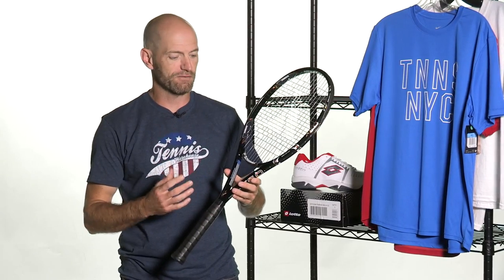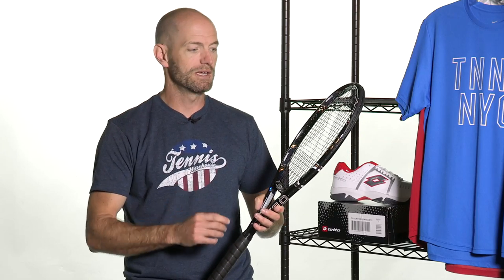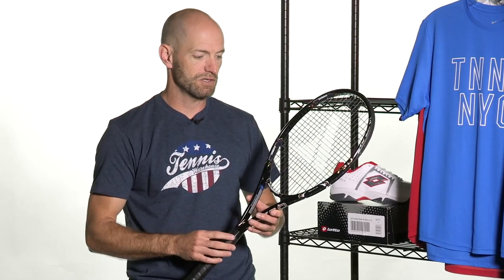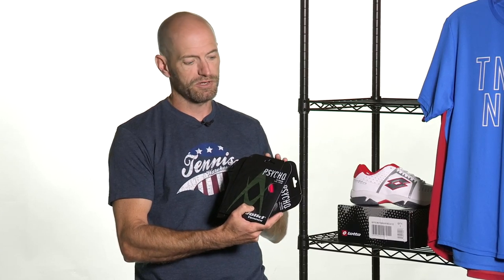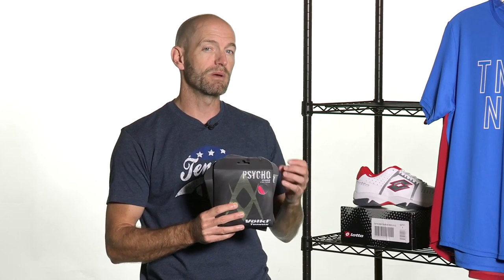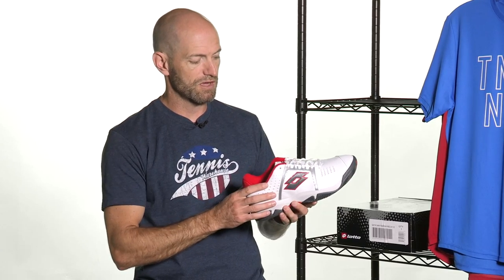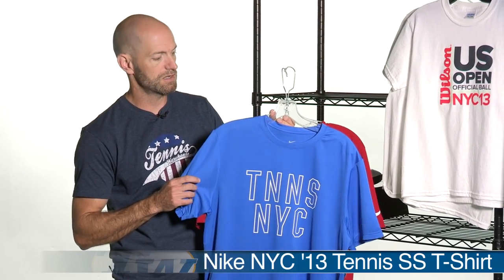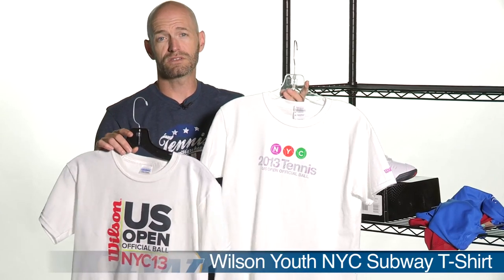Tennis Warehouse men's VLOG #349